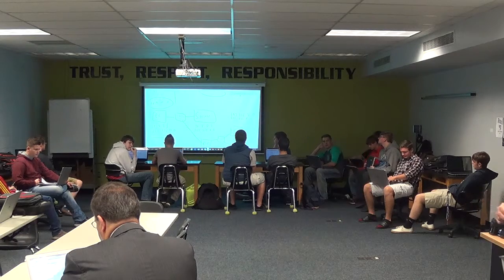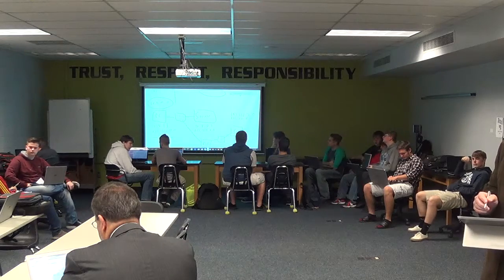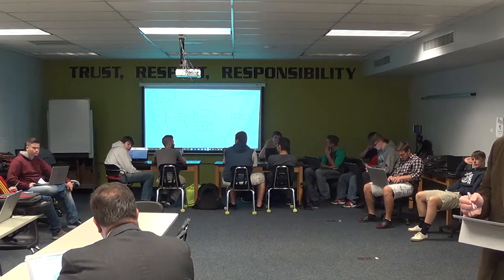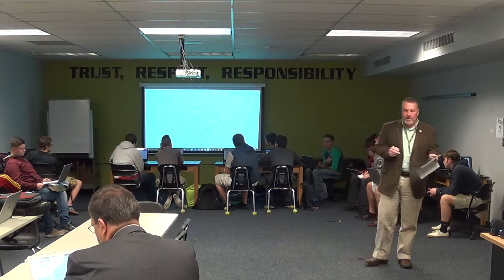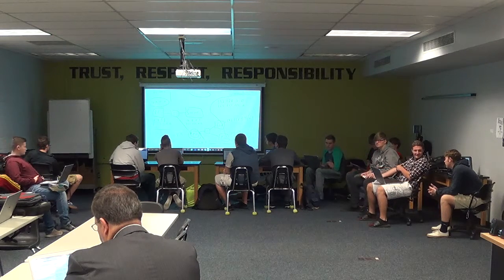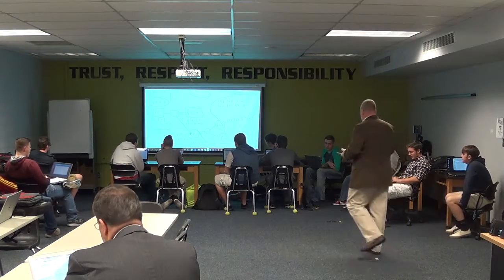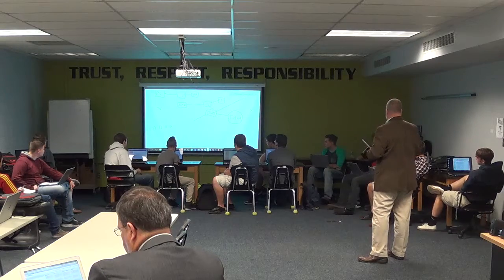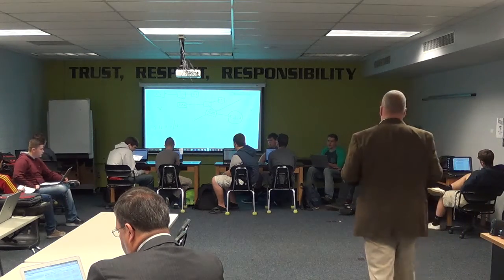2015 Networking Fundamentals Lesson 4 Part 8